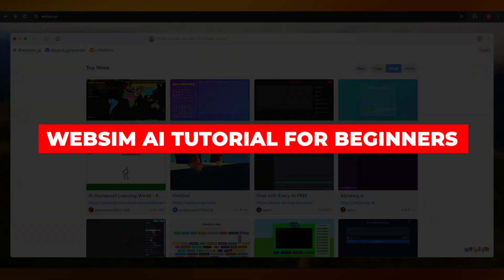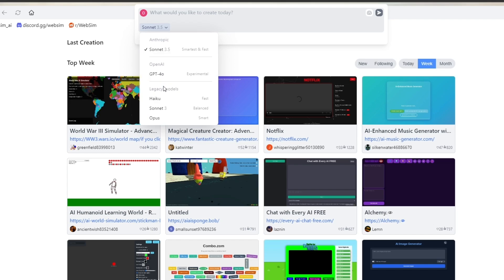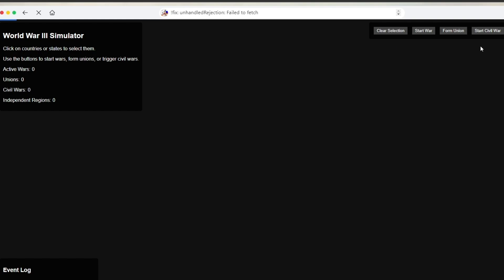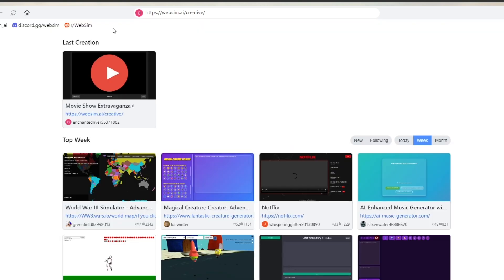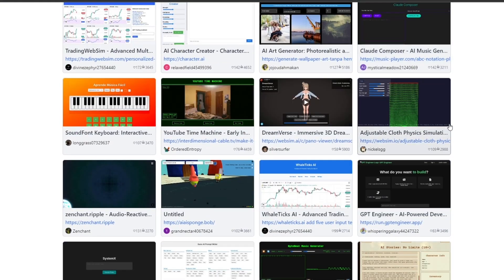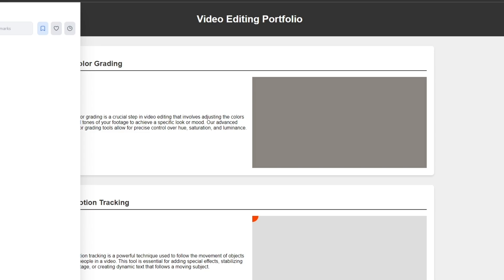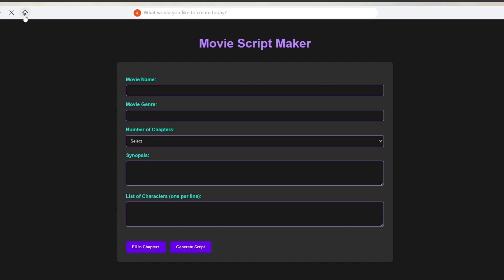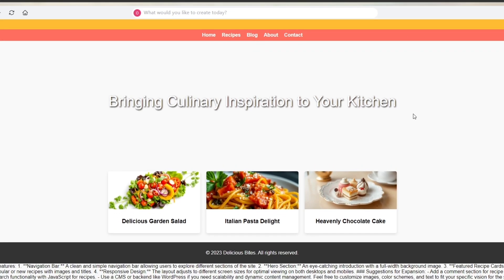WebSim.Ai Tutorial: Create Any Website Within Minutes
WebSim.Ai offers an innovative tutorial designed to empower users to create any website within minutes. This intuitive platform harnesses advanced artificial intelligence to streamline the web development process, allowing both novices and experienced developers to produce stunning websites effortlessly. With user-friendly tools and an extensive library of customizable templates, WebSim.Ai guides users through the design and deployment phases, ensuring a seamless experience.

The tutorial covers essential features, including drag-and-drop functionality, responsive design elements, and SEO optimization techniques, enabling users to craft professional-grade websites tailored to their specific needs. Unlock the potential of rapid web development with WebSim.Ai’s comprehensive tutorial today.